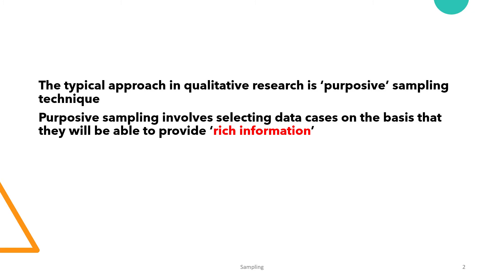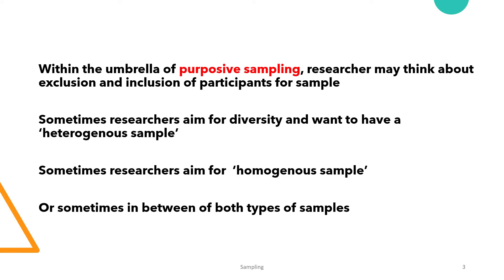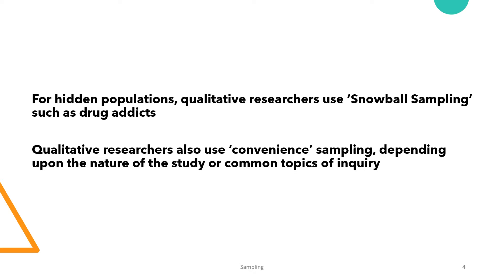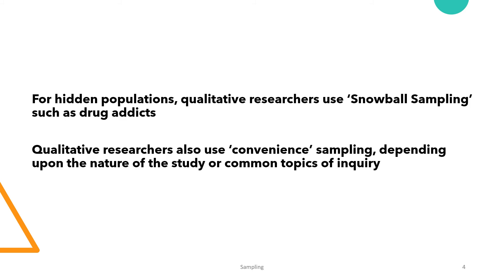Sampling in Qualitative Research [Snowball, Purposive, Convenience]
This video explains sampling criteria nd strategies in qualitative research.
00.34 Purposive sampling introduction and explanation, it involves selected rich information cases
1.09 Heterogenous sample, Homogenous sample selection
1.51 For hidden population use Snowball sampling, also use convenience sampling depending upon the nature of the study
To read about Opportunity Sampling technique read the following article